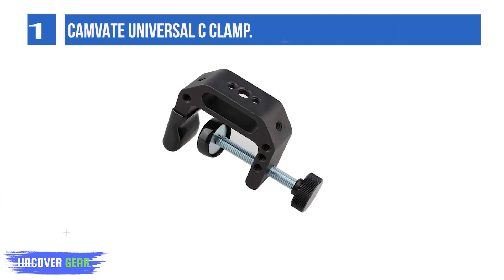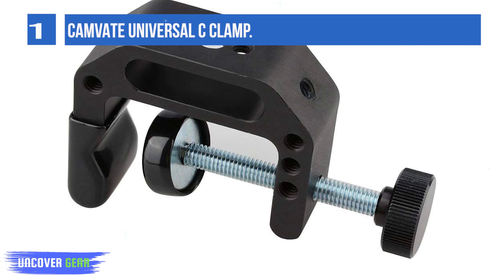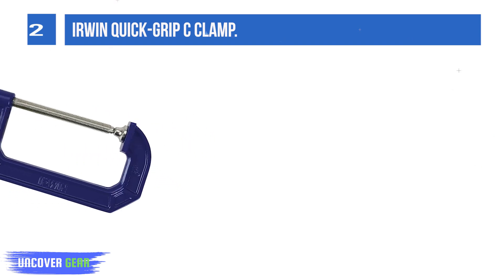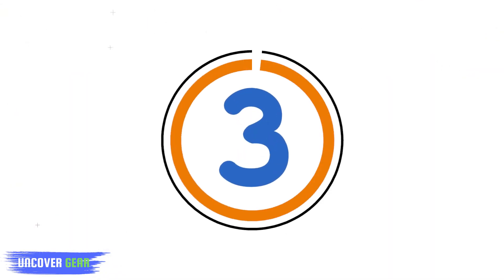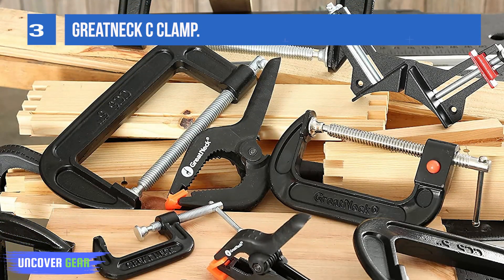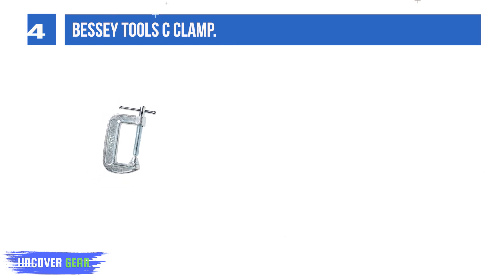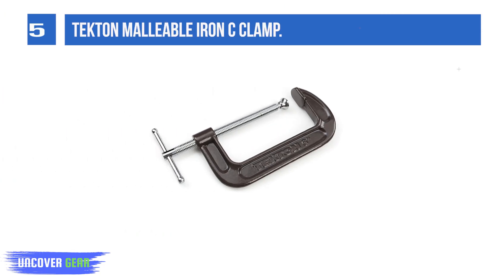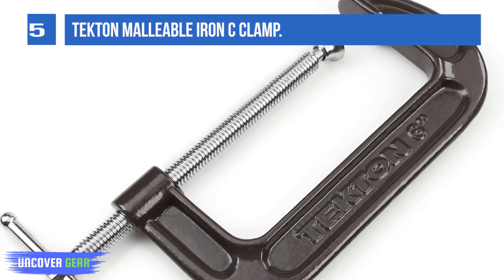The 5 Best Heavy Duty C Clamps in 2025 | Reviews | Most Popular C Clamps